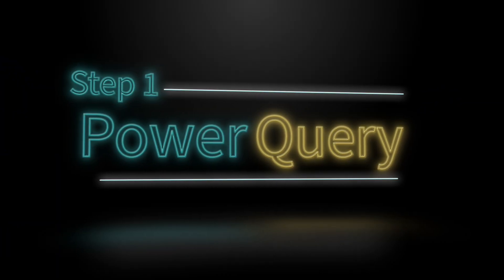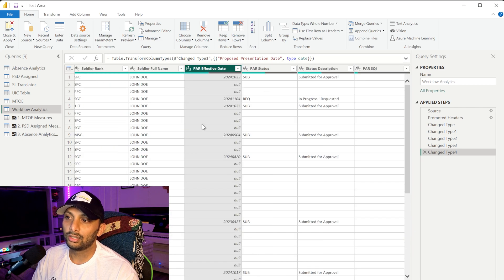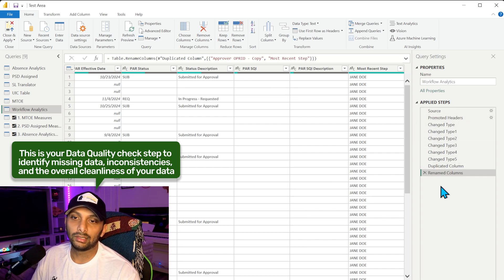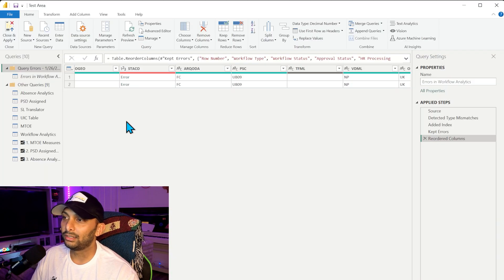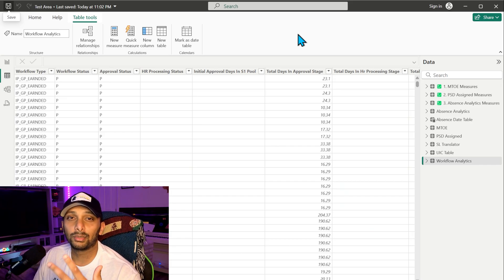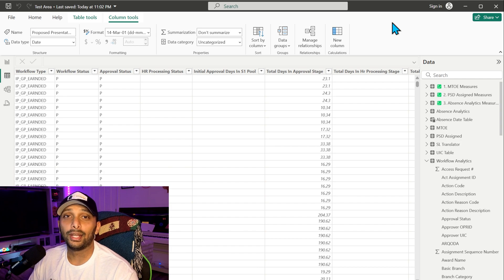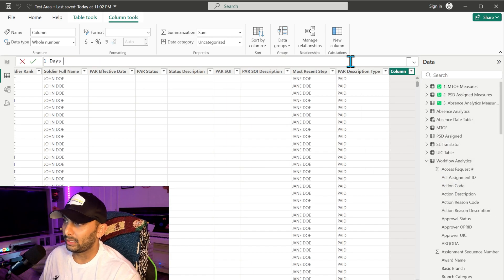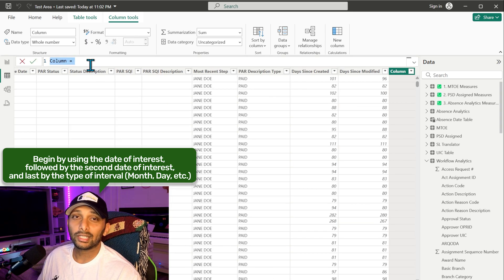How I Made This Power BI Dashboard From Scratch!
In this video, I walk you through constructing a Power BI dashboard that tracks actions related to a member. 🚀 Whether new to Power BI or looking to refine your skills, this tutorial covers everything you need!

📌 What You'll Learn:
✅ Table View – How to structure and analyze your data efficiently
✅ Power Query – Transforming, cleaning, and preparing your data
✅ Model View – Defining relationships and optimizing performance

By the end of this video, you will have a functional, action-driven Power BI dashboard that seamlessly connects data and provides meaningful insights!